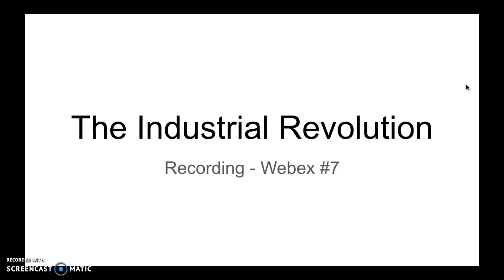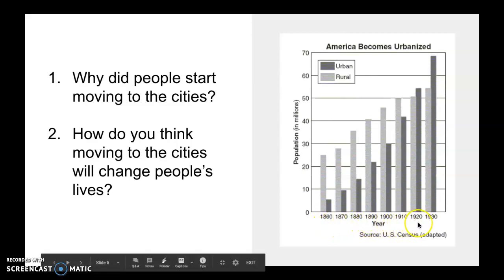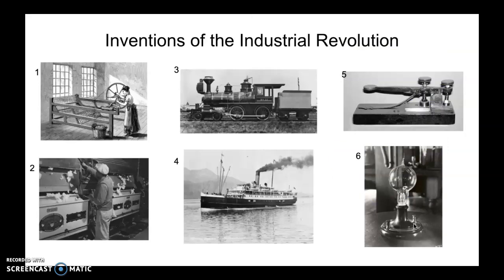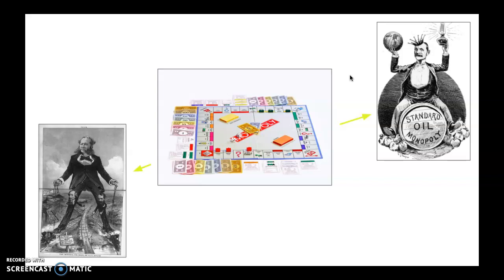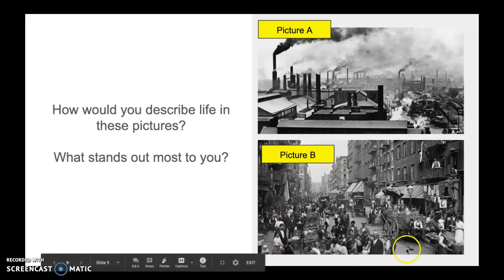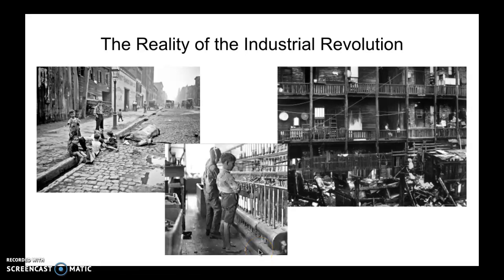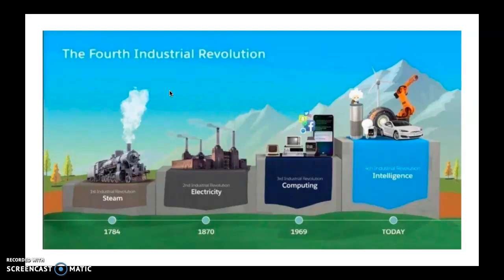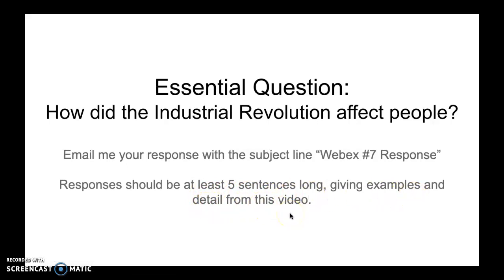HuG: Missed Webex #7